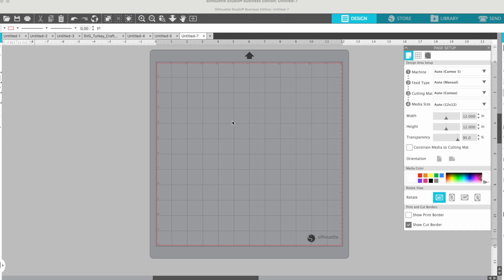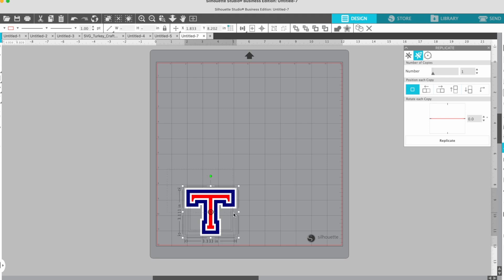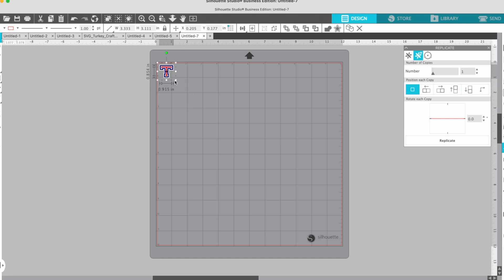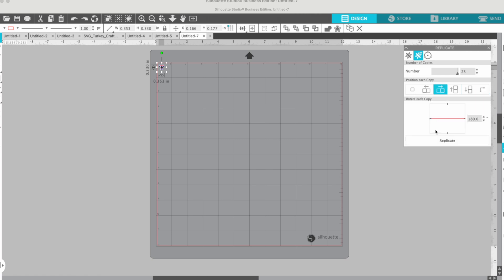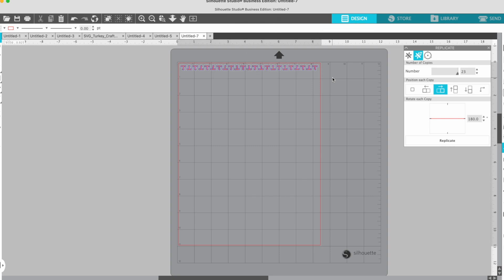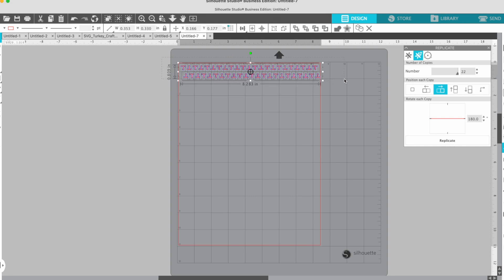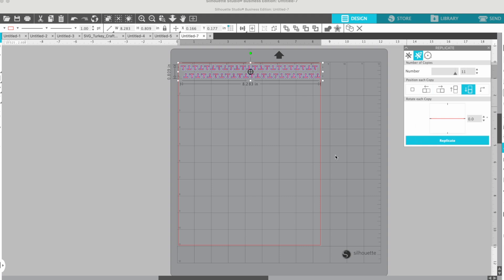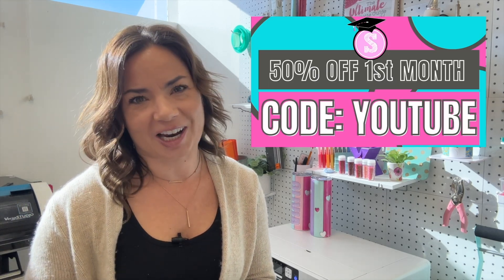Fast & Free! Easy Repeating Patterns in Silhouette Studio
This is a quick and easy trick to make repeating patterns in Silhouette Studio 😍 You'll love the Advanced Replicate tool by the time you're done with this one. Want to cut the learning curve in Silhouette Studio? MORE INFO and IMPT LINKS!👇

💕To export from Silhouette Studio as a PNG or SVG you'll need Business Edition. Grab the one-time paid upgrade here for the cheapest you'll find it anywhere

I used this pattern to print on clear acrylic earrings. I have included the supply list below.
🖨️White Toner Printer: Uninet iColor 560 afil
🔥 8 in 1 Swing Away Heat Press afil

🎥 Looking for more EDITED videos from start to finish?  🎥  How about 1:1 help? WE HAVE THAT TOO!! 👇